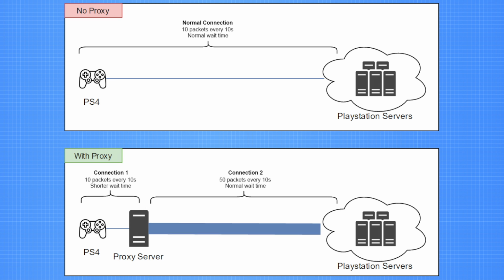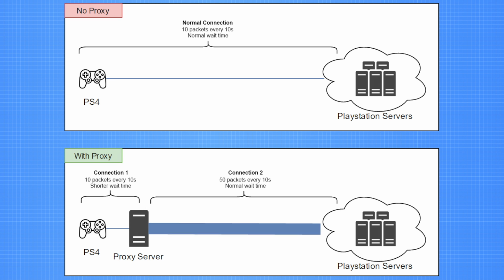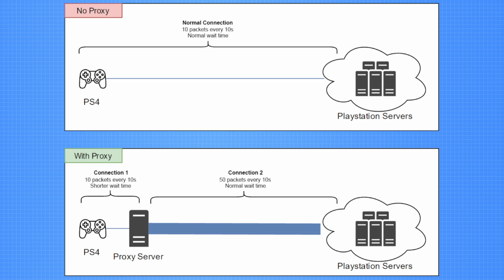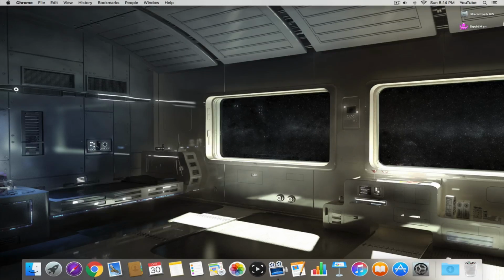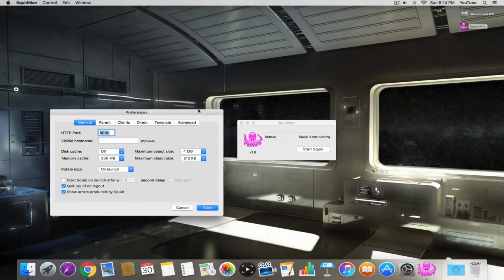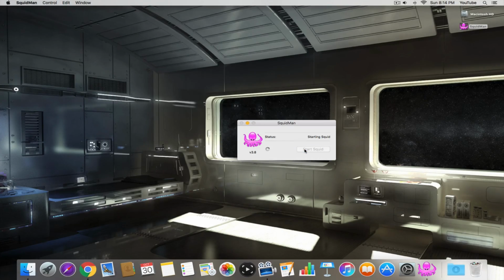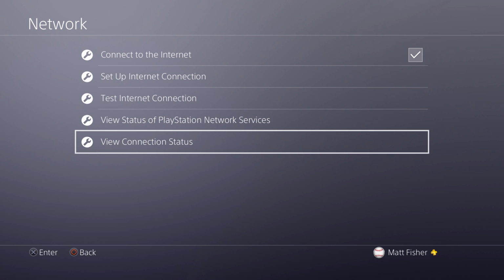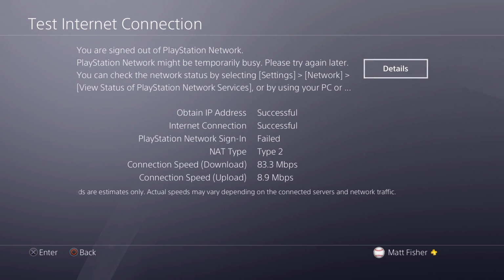How To Speed Up PS4 Downloads (MacOS & OS X)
This video will teach you how to speed up downloads on your PS4 by using a proxy server.